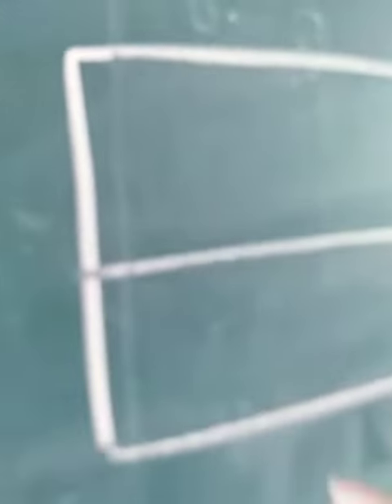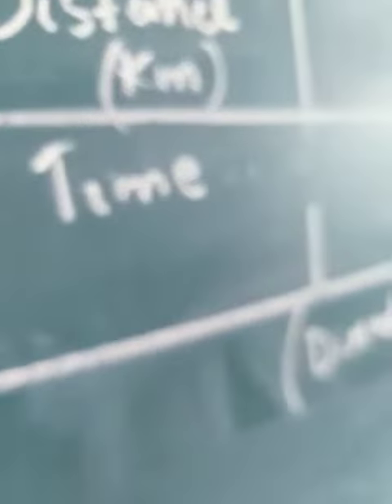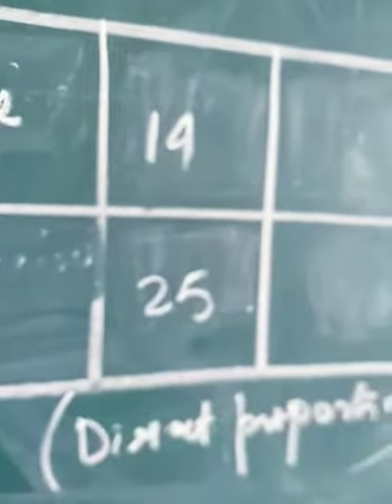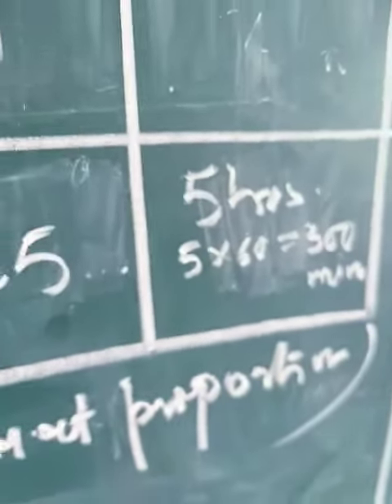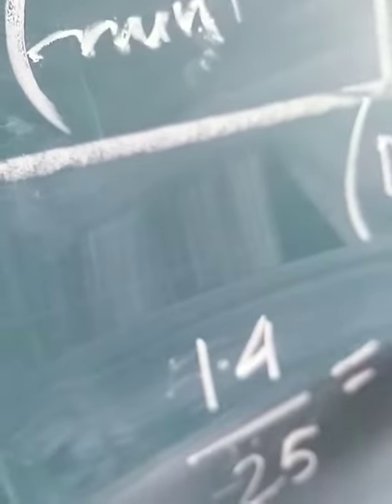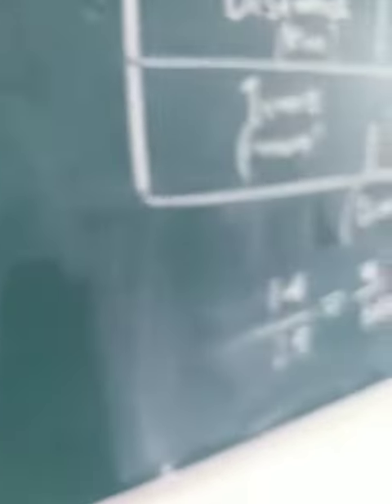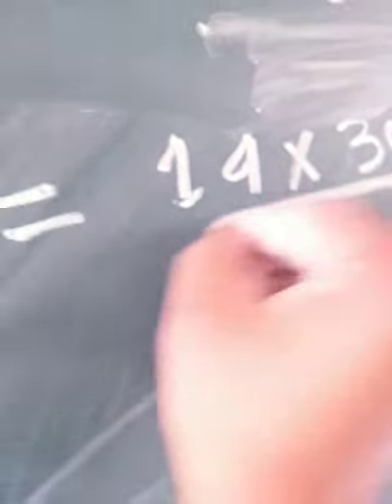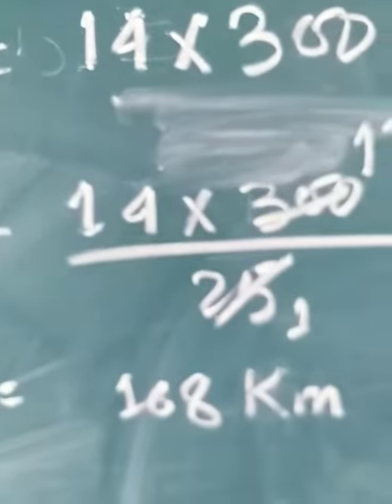Direct and Inverse proportion chapter 13